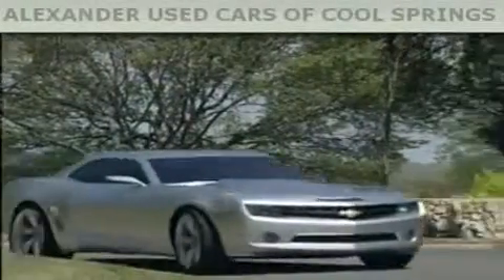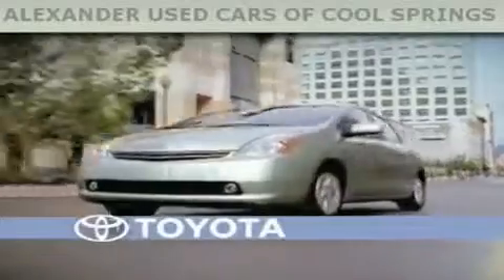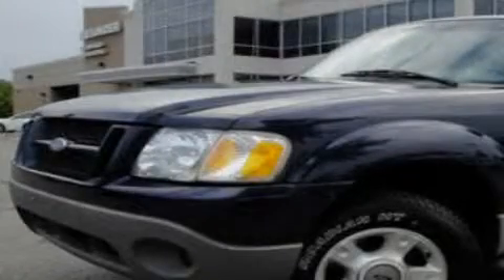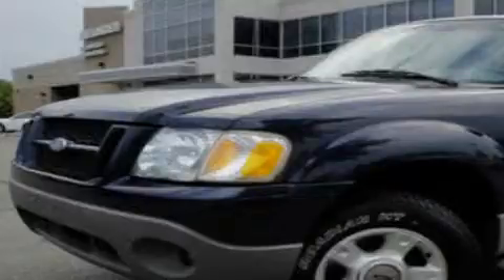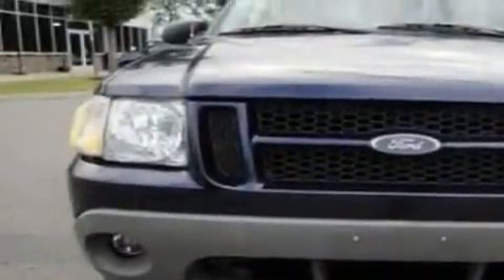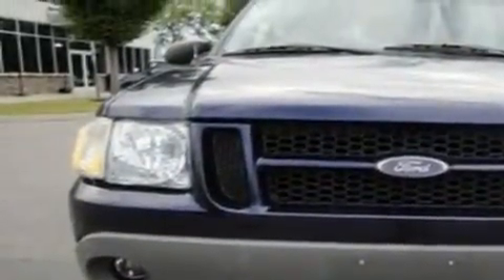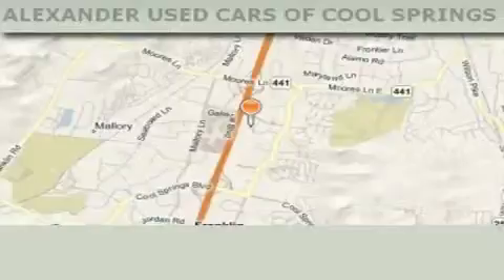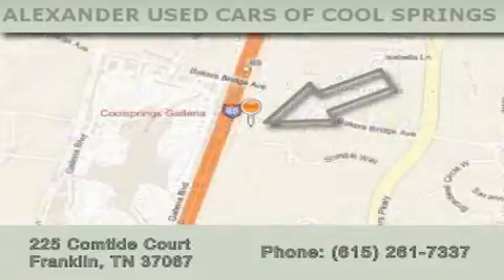Pre-Owned 2003 Ford Explorer Sport Franklin TN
Year: 2003
 Make: Ford
 Model: Explorer Sport
 Engine: 4.0L V6
 Trans.: AUTO
 Exterior: Blue
 Miles: 80,301
 Interior: Gray

 Used 2003 Ford Explorer Sport Franklin TN